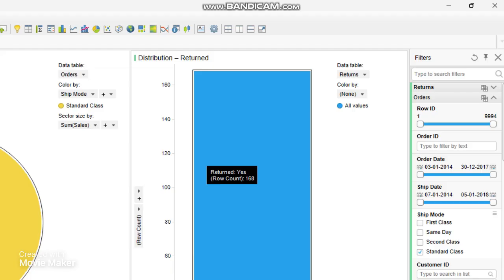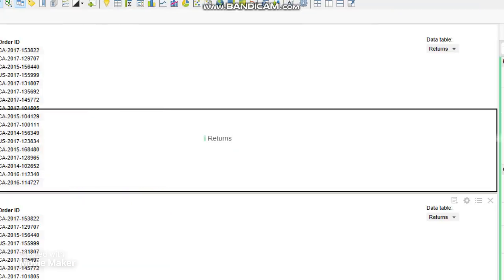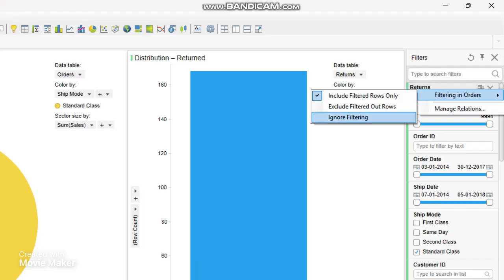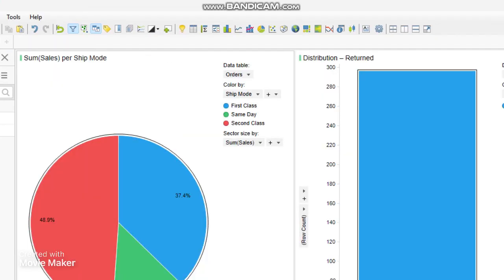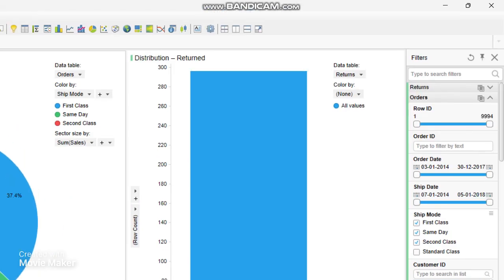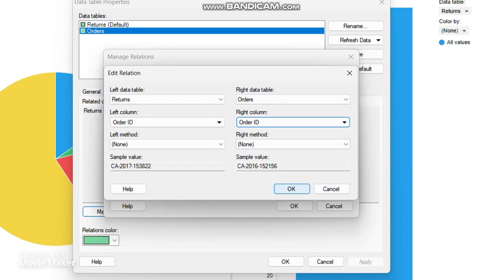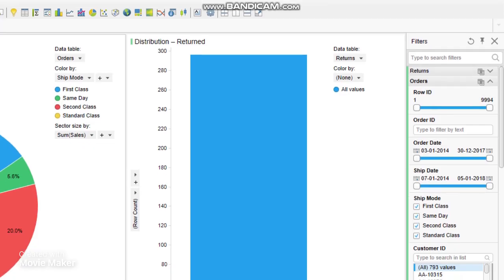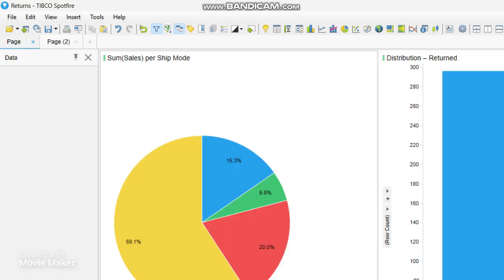The Secret to Consistent Filtering Across Multiple Tables in Spotfire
Tired of creating separate filters for every table in Spotfire?
In this video, you'll learn how to use Data Relationships to apply a single common filter across multiple data tables—no matter how many visuals or data sources your dashboard has.

✔ Why multiple tables don’t sync filters by default
✔ How to create a Relationship between tables
✔ Best practices to avoid mismatches or blank visuals
✔ Real-time demo with a working use case

Whether you're a beginner or already building enterprise dashboards, this simple concept will make your Spotfire reports cleaner, faster, and easier to use. 🚀